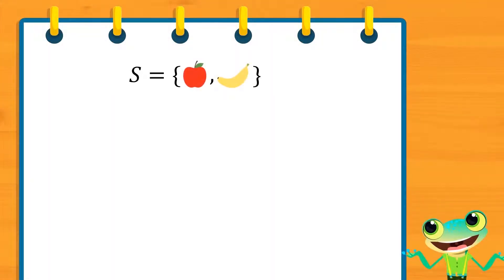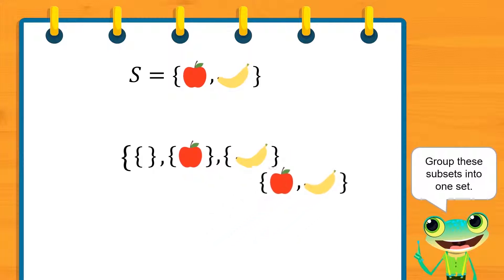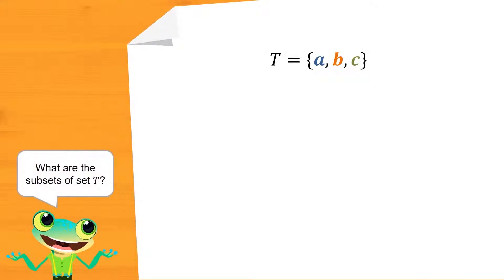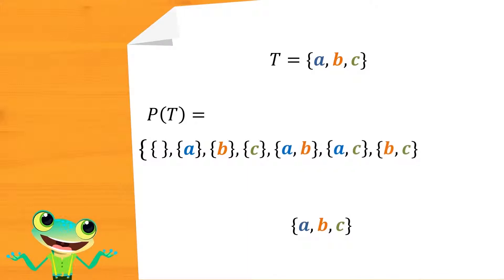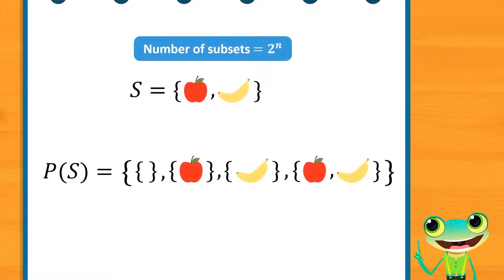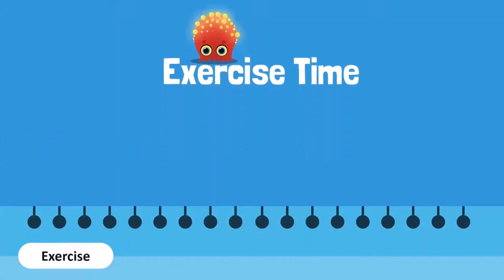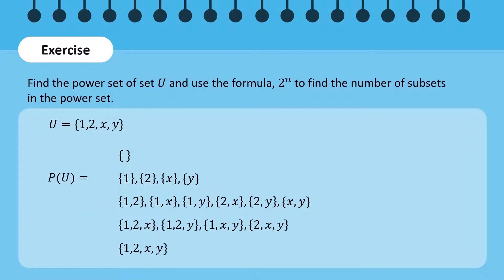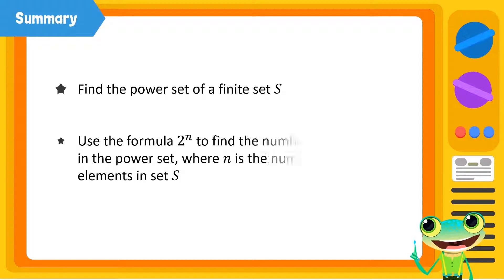Power Set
"Do you find sets in Math confusing? Want to learn how to perform operations on sets such as union and intersection and learn how to use associative law and De Morgans's law with or without Venn diagrams? Watch our videos!